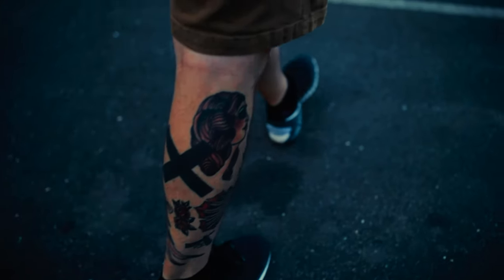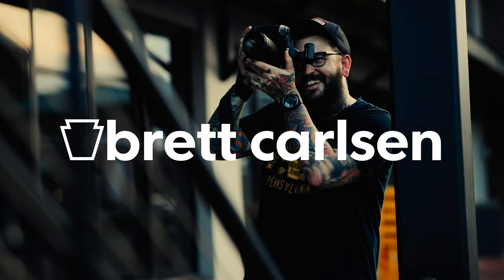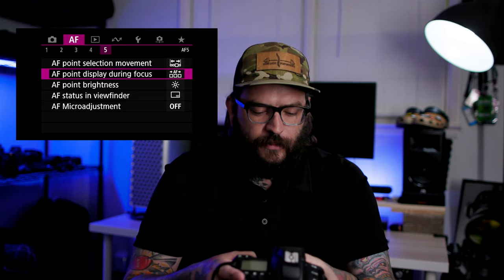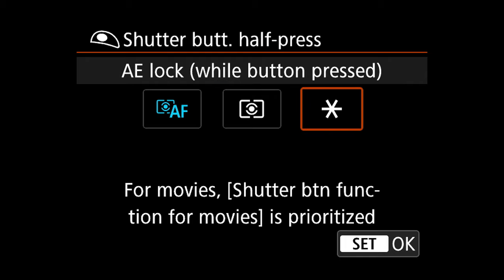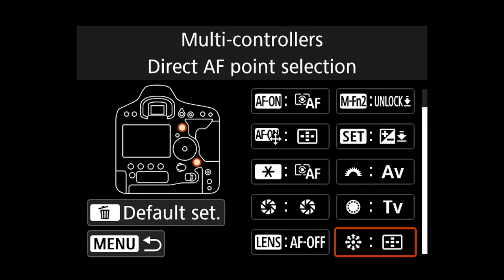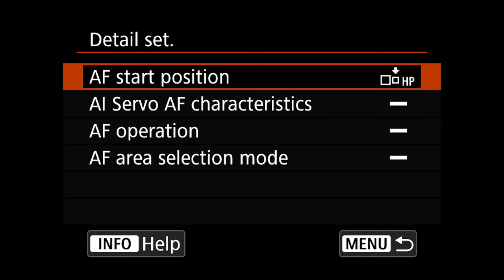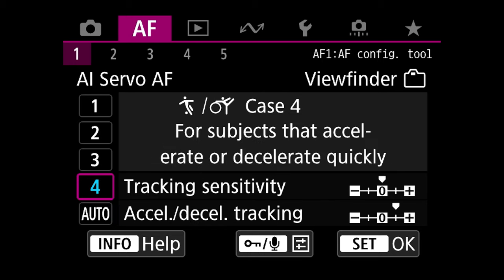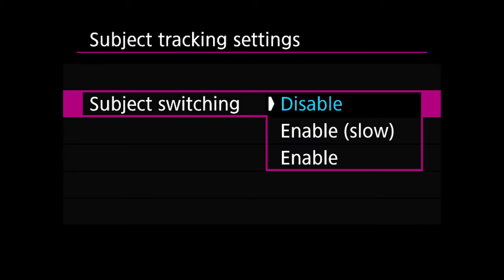Professional Autofocus settings for Canon DSLR cameras - 1DX Mark III people tracking hack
As a professional photographer, having the best autofocus settings is really important to get the most out of your camera. I have been photographing with Canon DSLR cameras for 10 years and these are the best autofocus settings I have found for sports, photojournalism and many other disciplines of photography. Supercharge your camera's autofocus system by setting up registered point, AF-ON (back button) autofocus and even people tracking in the 1dx Mark III.